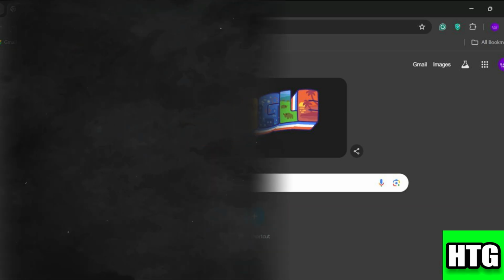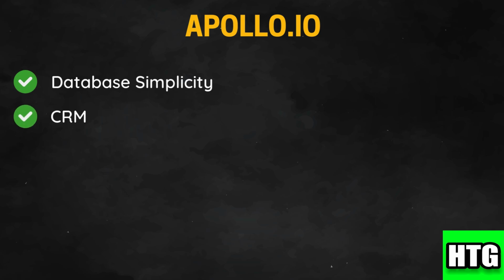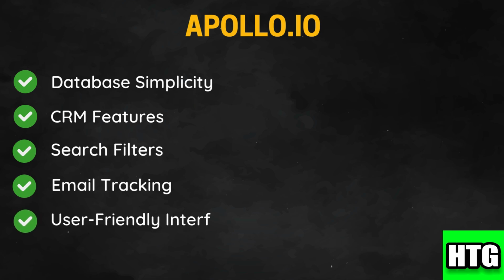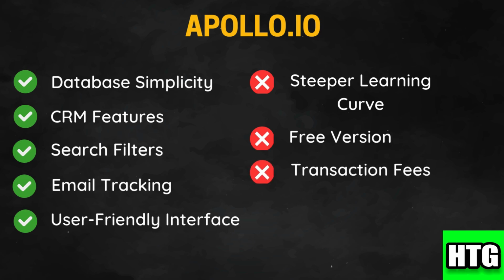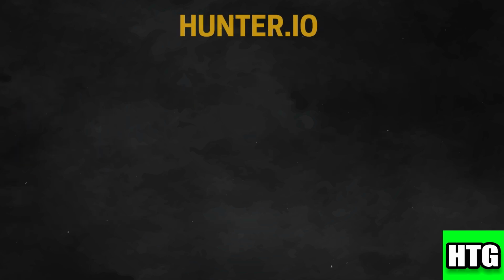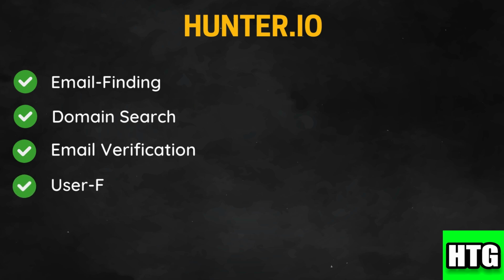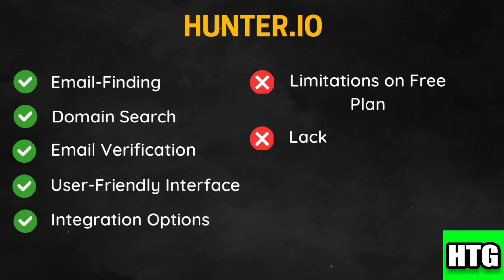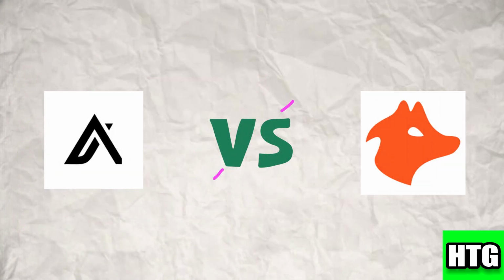APOLLO IO VS HUNTER IO WHICH PLATFORM IS BETTER 2025? (FULL GUIDE)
This comprehensive guide will compare Apollo.io and Hunter.io, two popular tools for lead generation and email outreach. We'll delve into their key features, benefits, and drawbacks to help you determine which platform best aligns with your sales team's goals and budget.